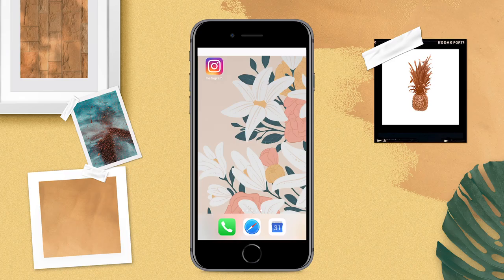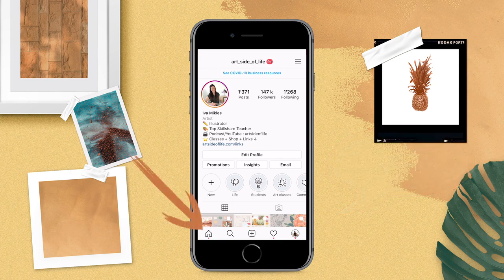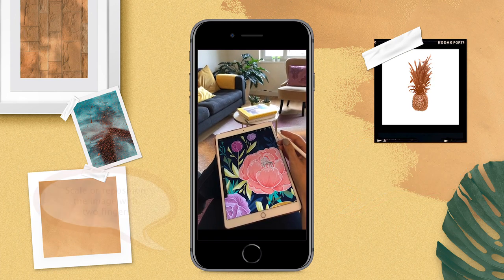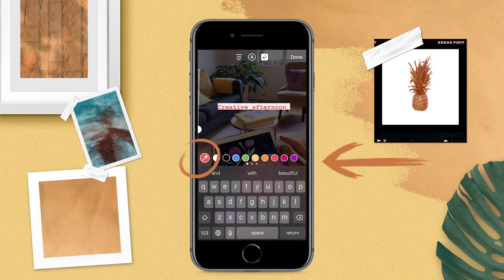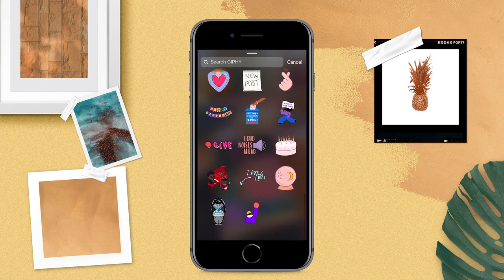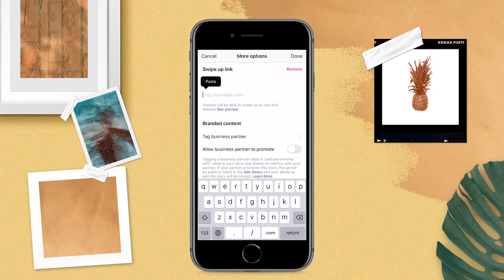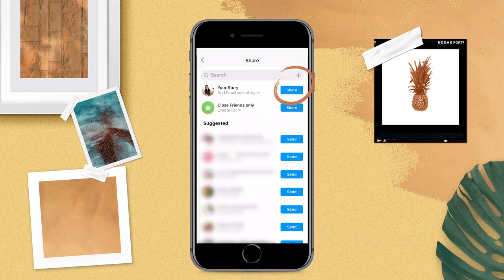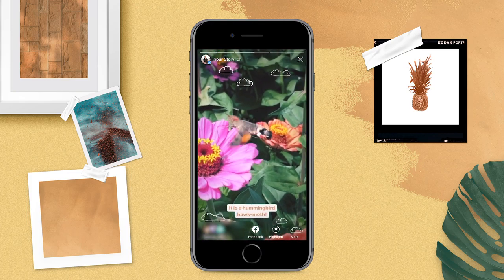Instagram Story Hacks, Ideas & Tips - Growth Hacking Your Creative Business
During this course, we will have four projects which you can do separately or combine them together.
The first will be to use the marker tools to make your stories more unique.
The second will be to play with the text tools to describe your stories.
The third will be to use special GIFs and stickers to make your stories more fun.
And The fourth will be to create custom highlights for your stories.
So you can follow along at your own pace, we will start simple and get more advanced as we progress with the lessons.

                                            Resources
I prepared a bunch of cool elements to spice up your Instagram Stories:
30+ creative Story Highlights covers
10+ creative Stickers